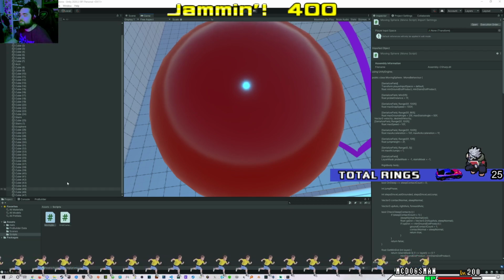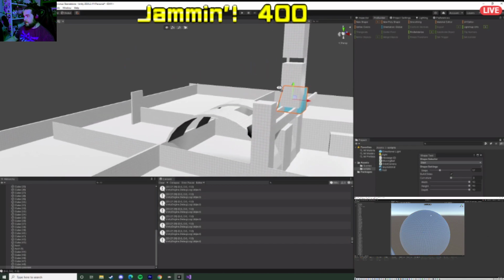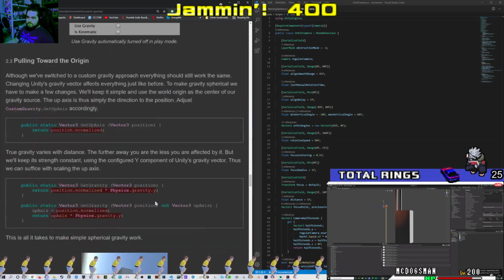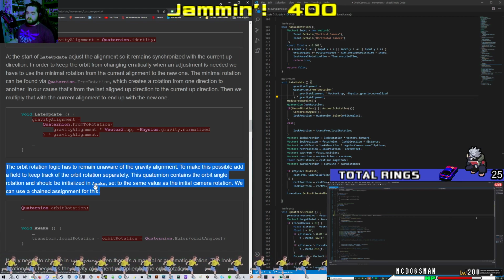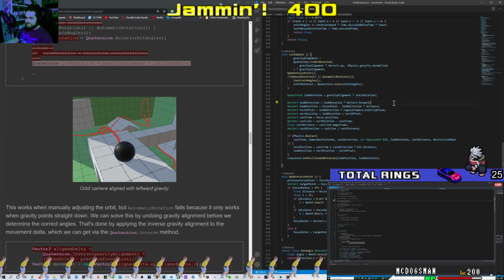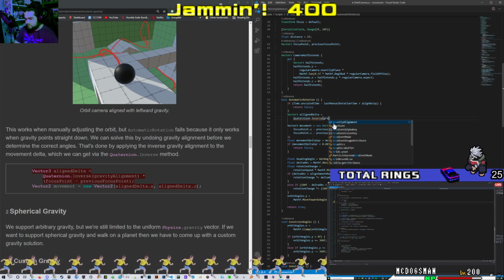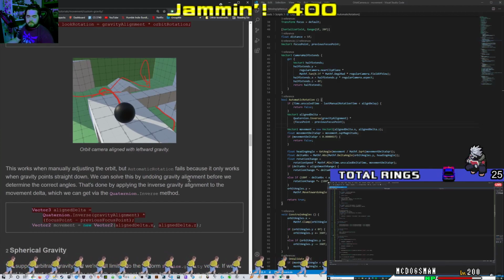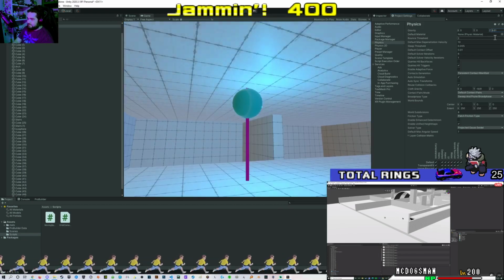July 9th 2021 Jam VOD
We continue working on custom gravity, this time we made the camera rotate relative to our current gravity